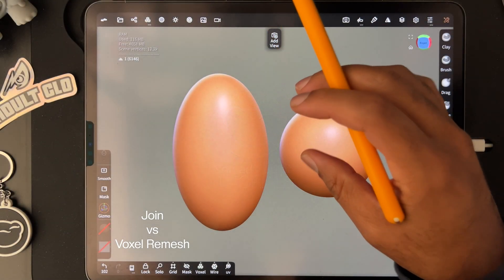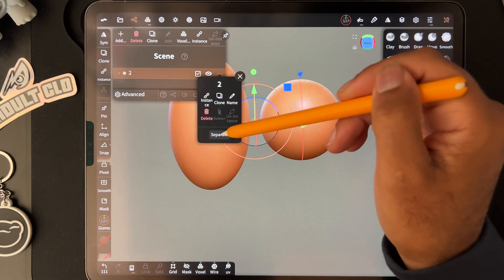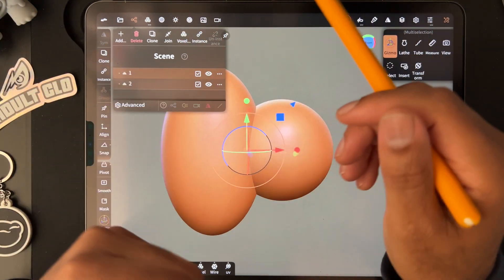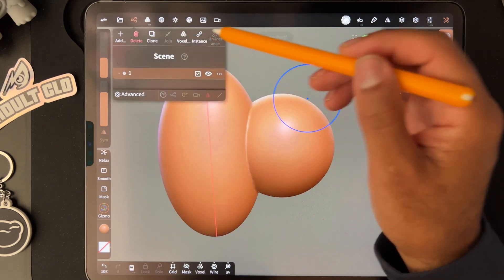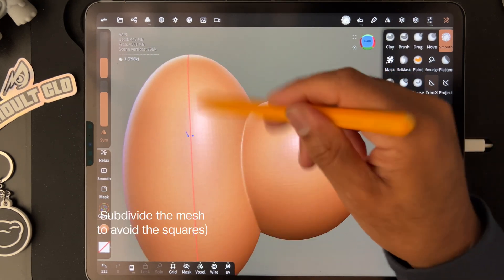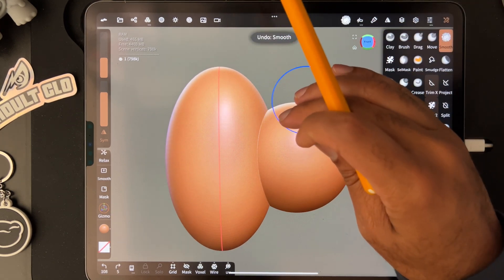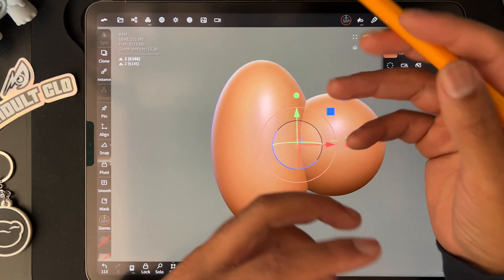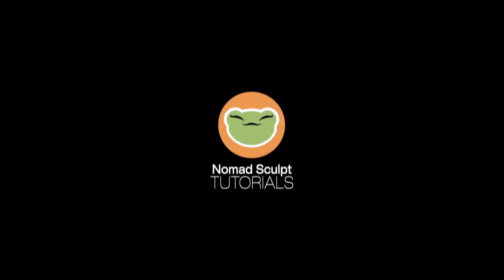Join vs Voxel Remesh | Nomad Sculpt Quick Tutorial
There is 1000 ways to do the same thing but slightly
differently for different scenarios.  Let me try to help. Enjoy!